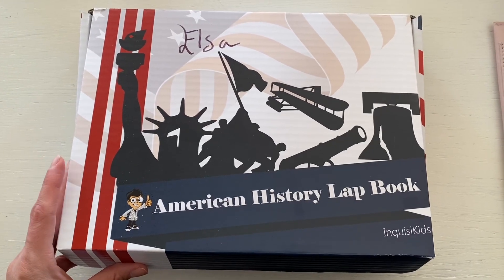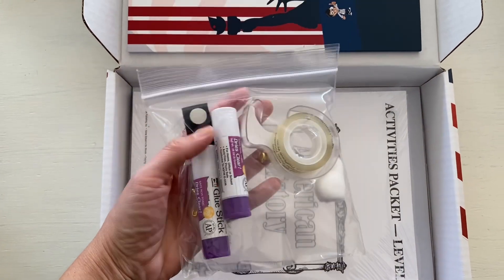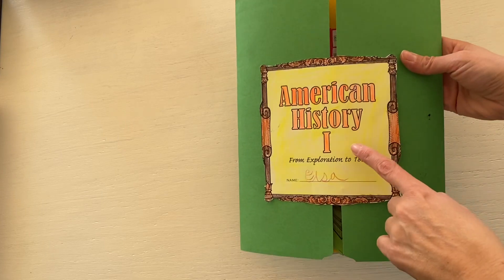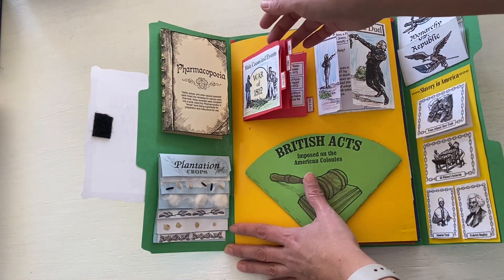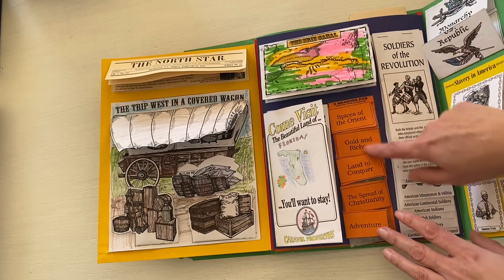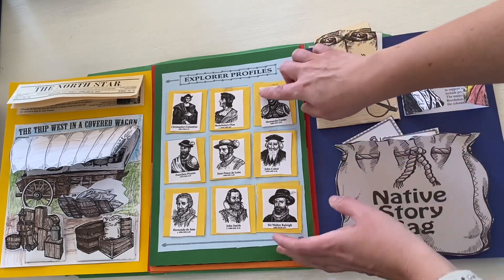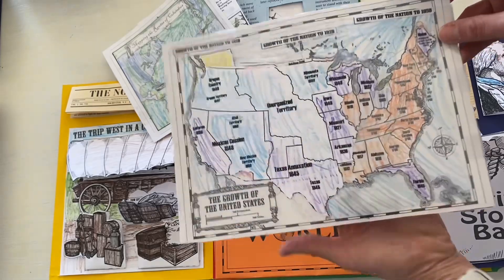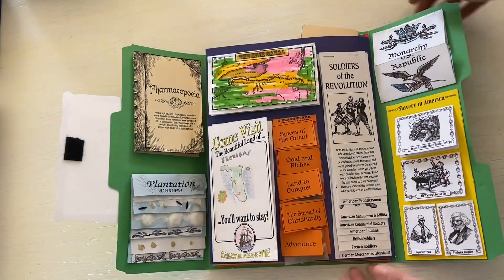American History Lapbook I and II - BookShark - review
Our completed Lapbook for American History I (which corresponds to BookShark Level D). I also show the unboxing for the American History II (which corresponds to BookShark Level E). We completed the first Lapbook fall semester for our American History and are completing American History II now in the spring semester as part of our one year plan. We love the Lapbook as a way to supplement your American History learning for an upper elementary / middle school student.